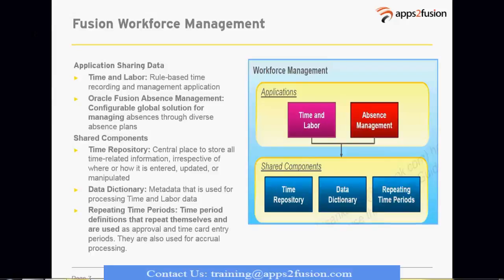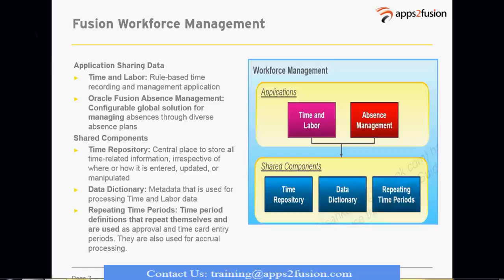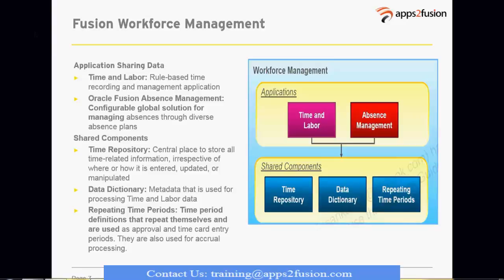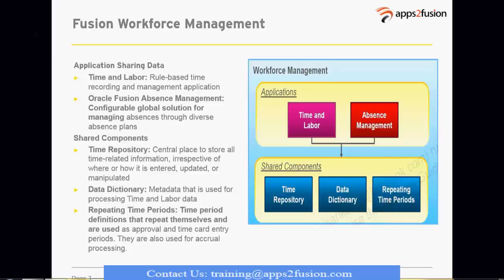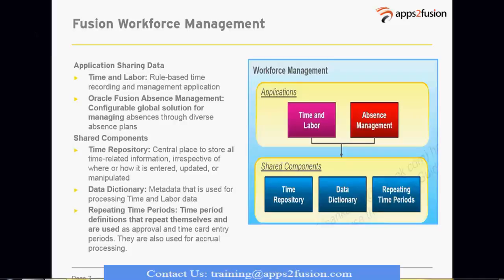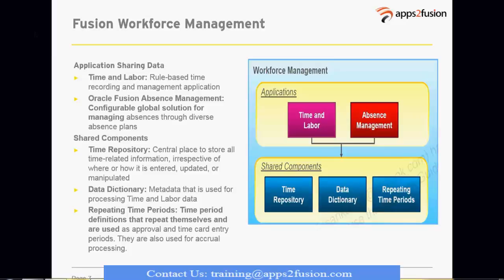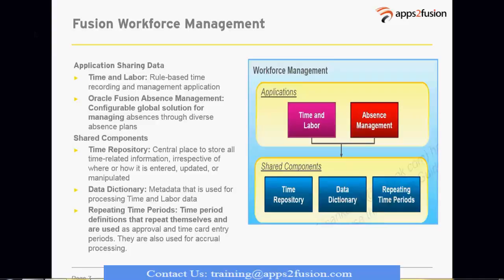What are the Components of Workforce Management in Fusion Time and Labor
This video will give you the over all definition and the components of workforce management in Fusion OTL.